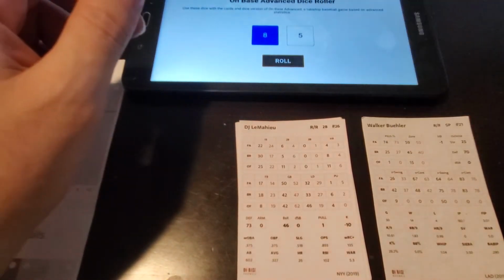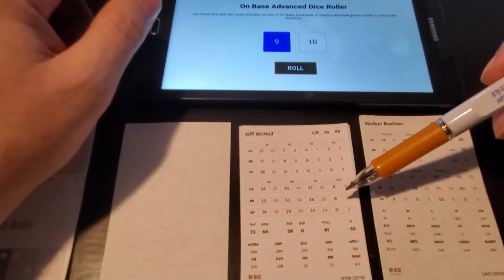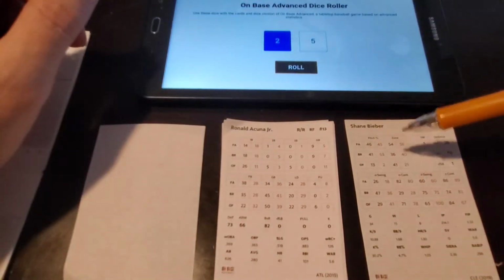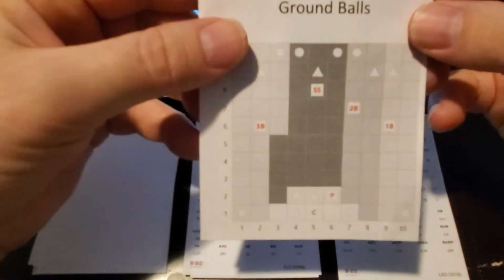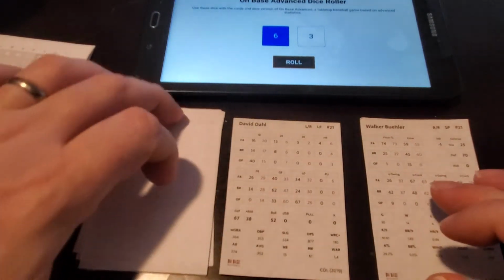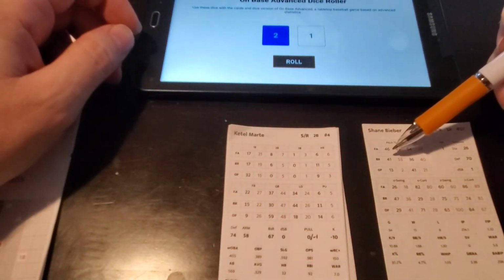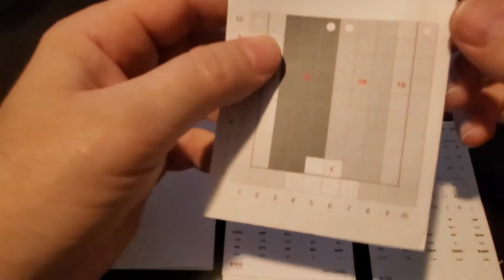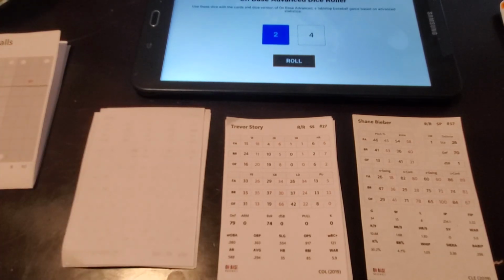On Base Advanced Game Demo / FRL / West vs East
Learn how to play On Base Advanced as I record the first few innings of this Federated Regions League (FRL) game between the West and East. The FRL is comprised of 4 teams that have come out of the 2019 AL and NL All-Stars. This is currently the only group of players available for On Base Advanced--but I'm working on adding more players. You'll get a good sense of the mechanics and game play.